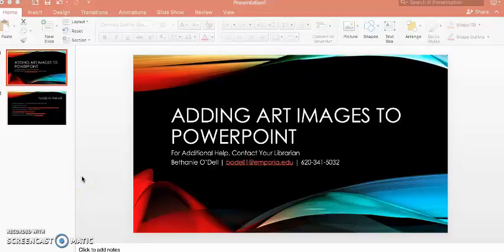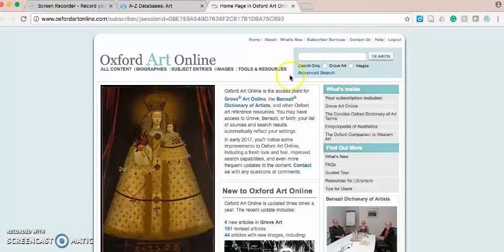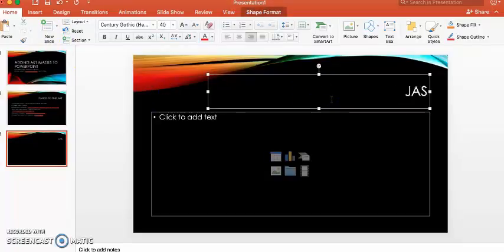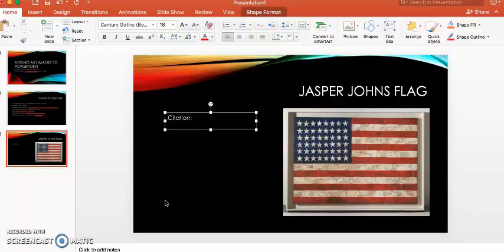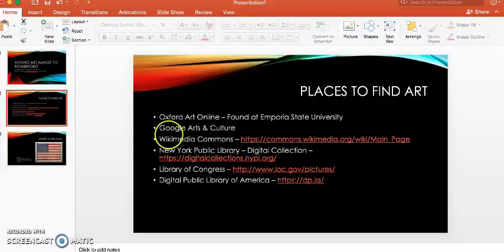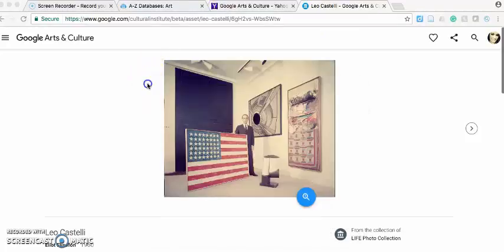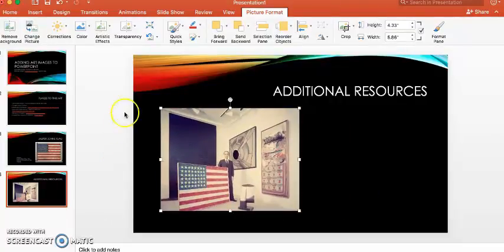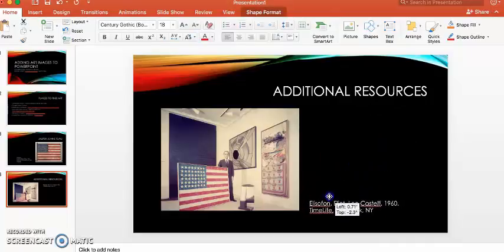How to Find Art Images for a PowerPoint (Mac Version)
This video is for educational use only and to teach students how to add art images from Oxford Art Online and Google Culture & Arts for their research presentations. Remember, ANY TIME you take images that are not yours (and are not under Public Domain) you MUST include proper citation.